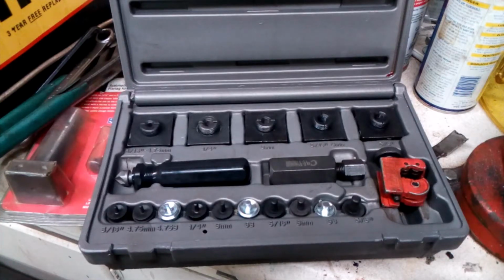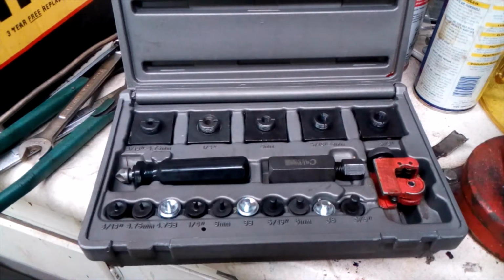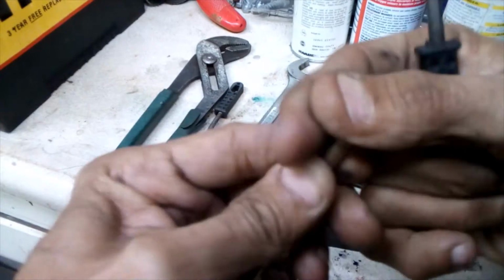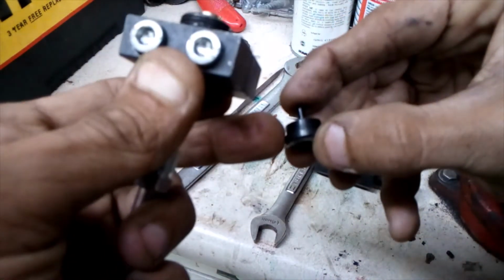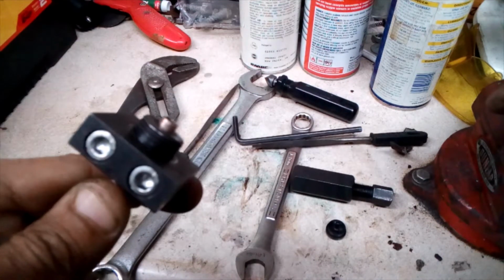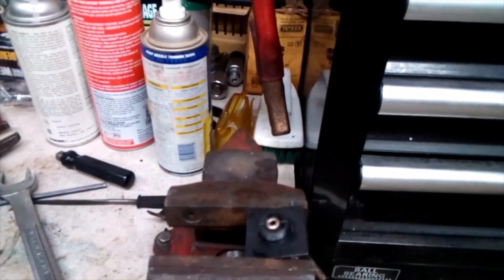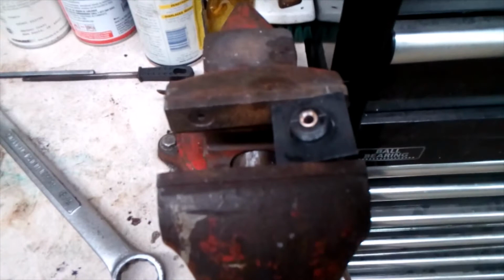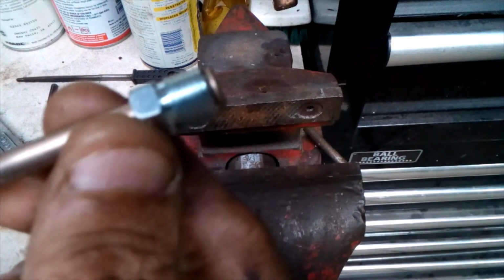Double Flaring Brake Lines with Cal Van 167 Double Flaring Tool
This video shows the Cal Van 167 Double Flaring Tool I use to make brake, fuel, and other lines that require a bubble flare or double flare.